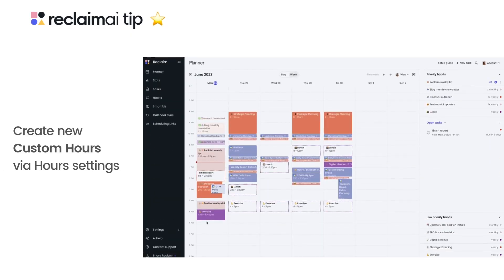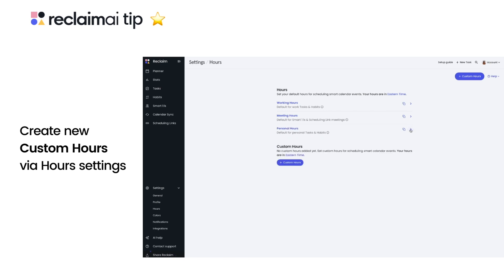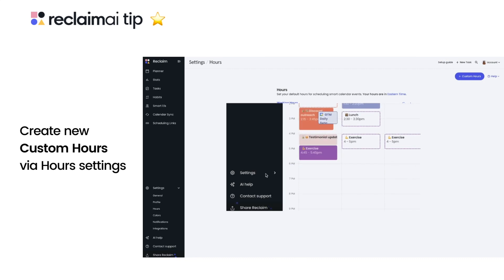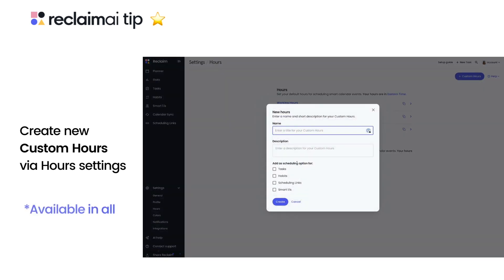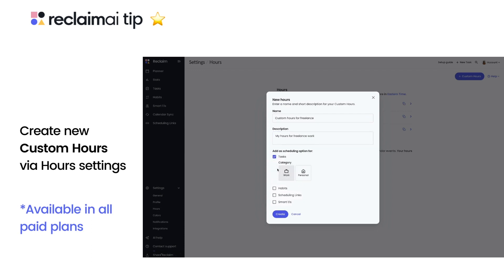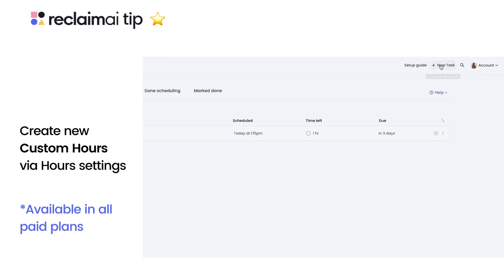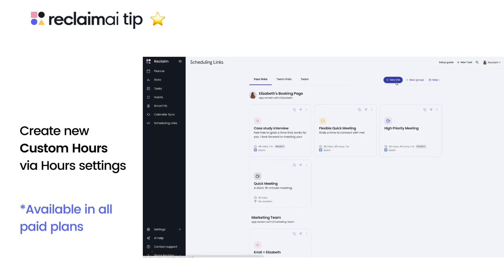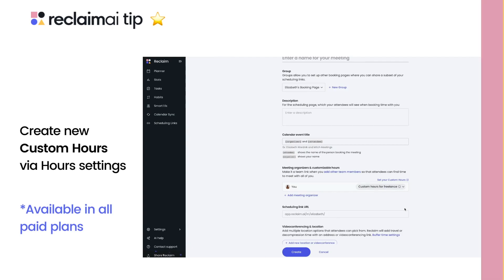Create Custom Hours for Scheduling Events | Reclaim.ai Tip ⭐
You can now create Custom Hours for scheduling specific Tasks, Habits, Smart 1:1s, and Scheduling Link meetings (available in all paid plans).

Questions? Feedback? 👀